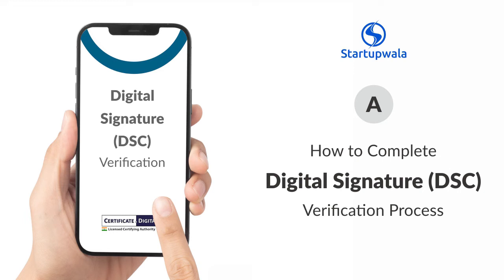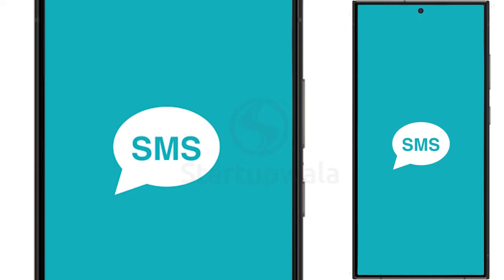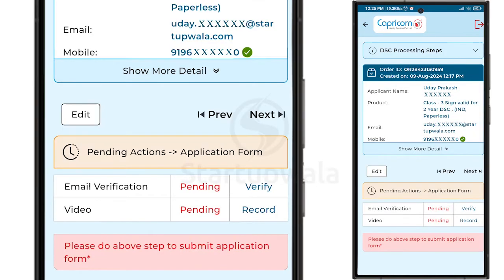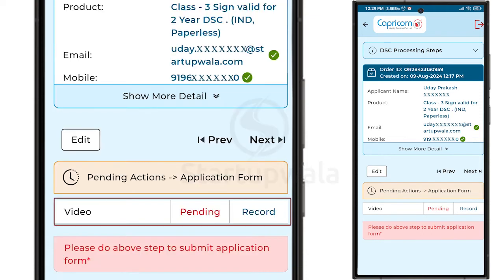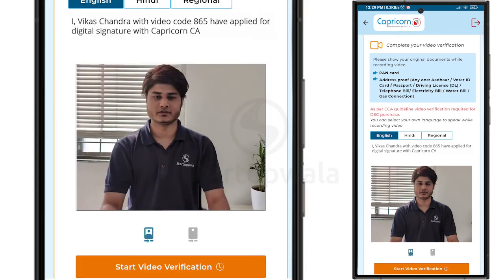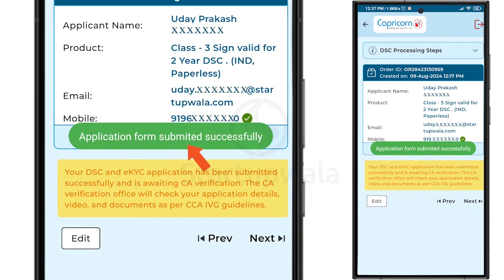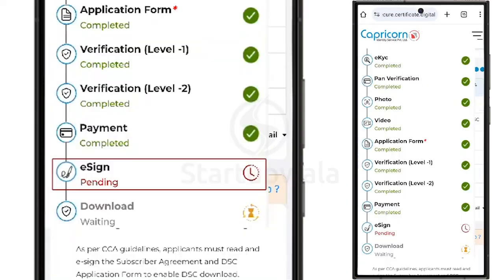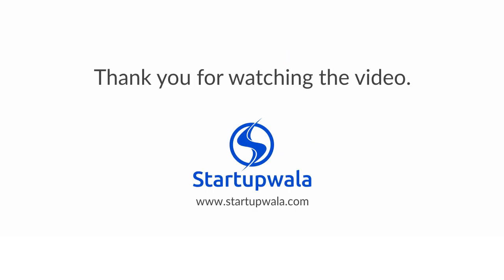DSC Verification & Checking DSC Application Status I Step by Step Guide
This is a step-by-step guide on DSC Verification and Checking DSC Application Status!

In this video, we'll walk you through the entire process of verifying your Digital Signature Certificate (DSC) and checking the status of your DSC application.

What You'll Learn:
1. DSC Verification: How to confirm the validity and authenticity of your Digital Signature Certificate.

2. Checking DSC Application Status: Track the progress of your DSC application easily and quickly.

3. Common Issues & Solutions: Troubleshoot any potential issues you might face during the process.

Why is DSC Important?
Digital Signature Certificates are essential for securing online transactions, filing documents, and more. Ensuring your DSC is verified and valid is crucial for smooth and secure legal filings.